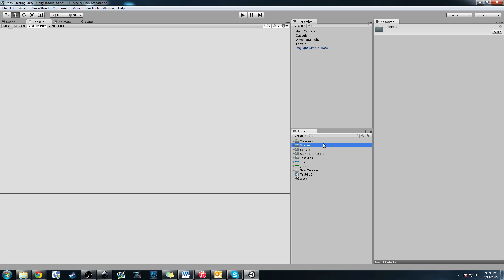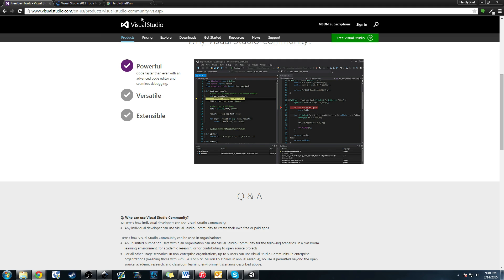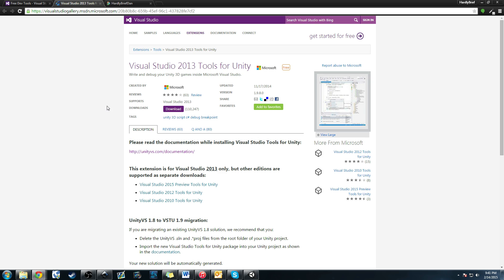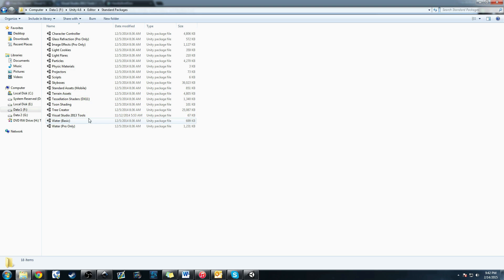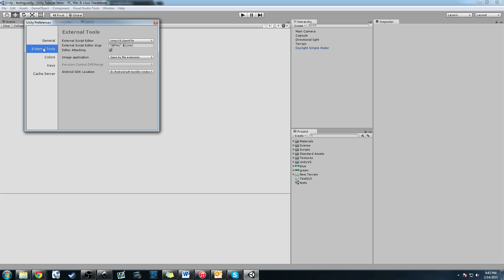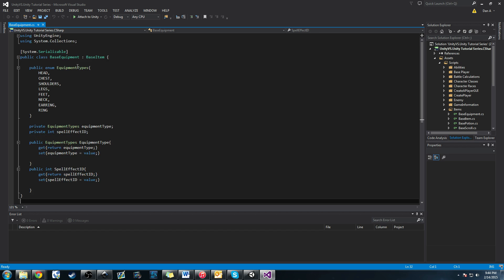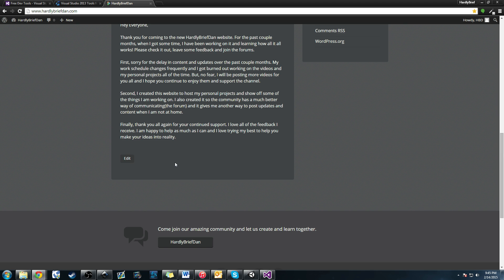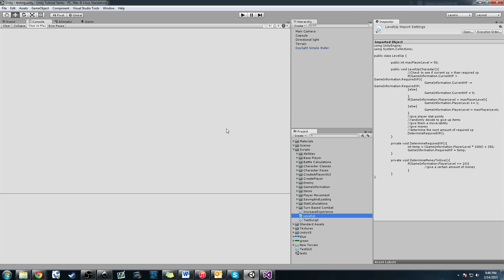How To Use Visual Studio Community with Unity!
In this episode I teach you how to use Visual Studio with Unity.

Cheers!